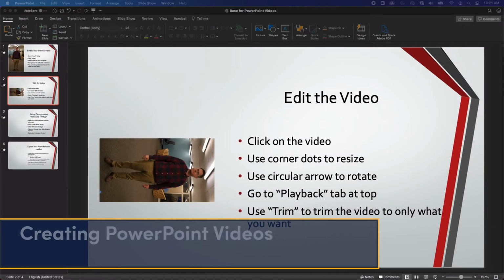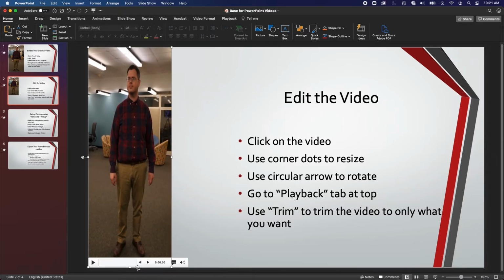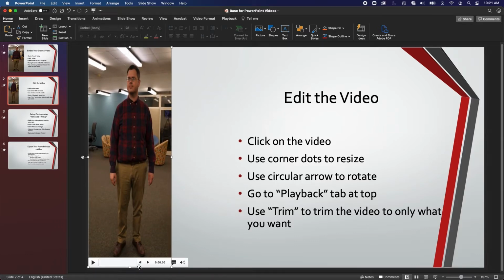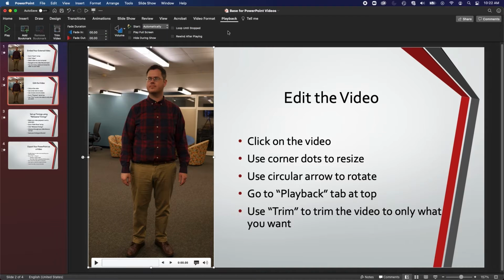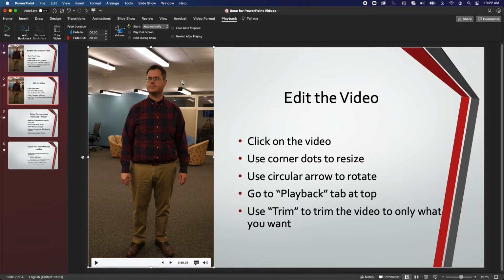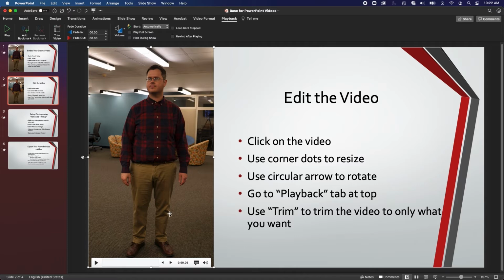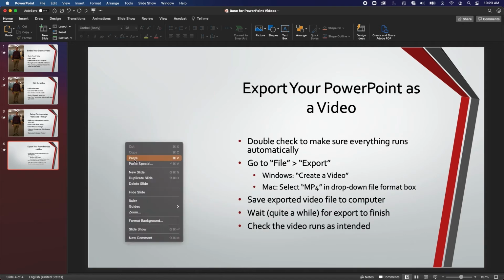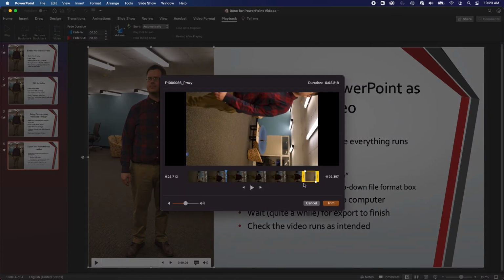Creating PowerPoint Videos: Editing Video (Mac)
This video shows you how to edit an embedded video file (not online video) in PowerPoint 365 on a Mac.